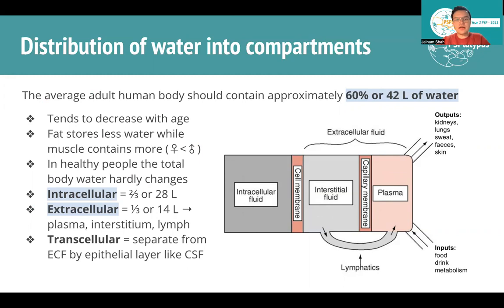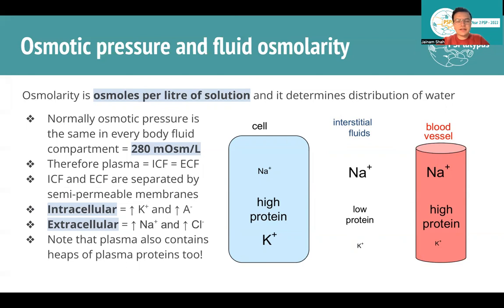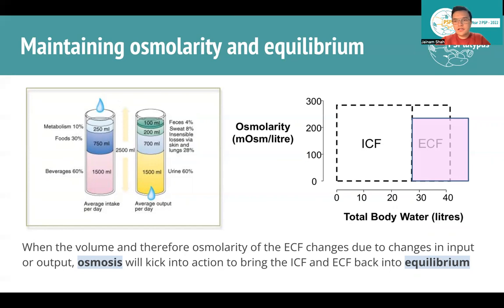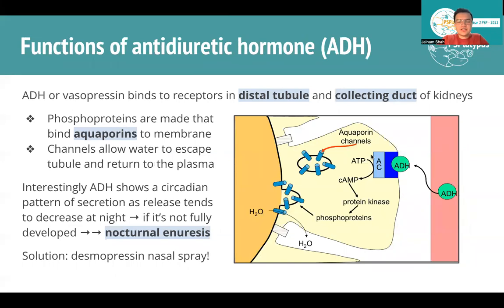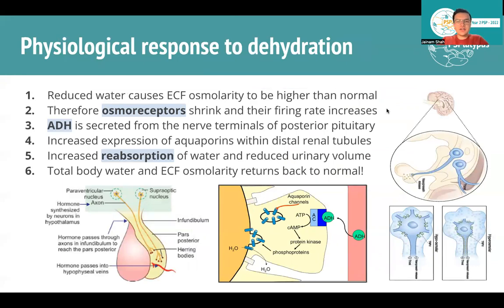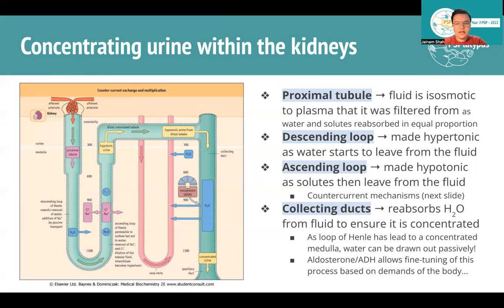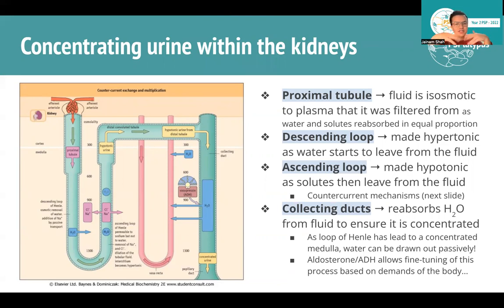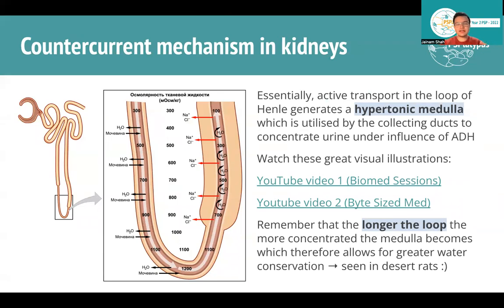Fluid Osmolarity and Water Balance